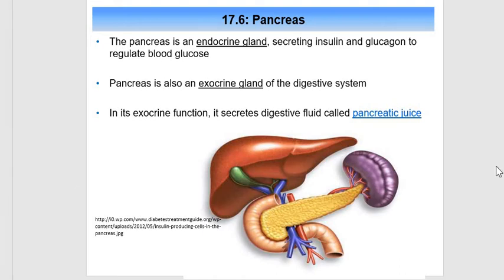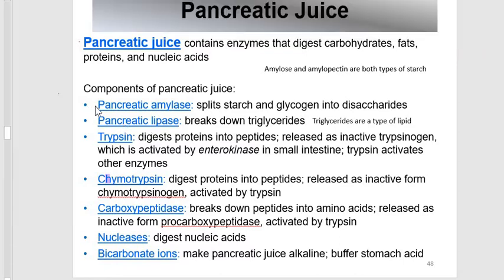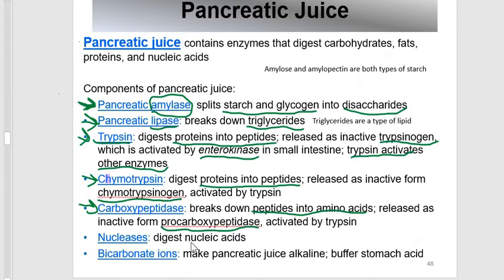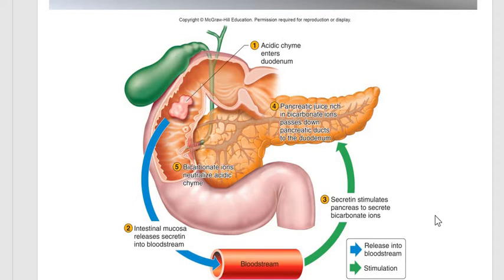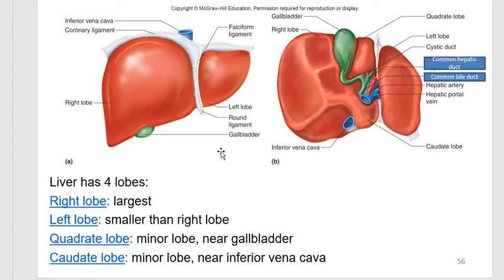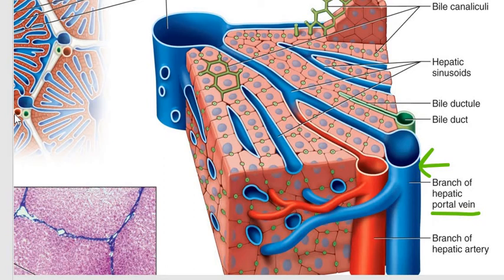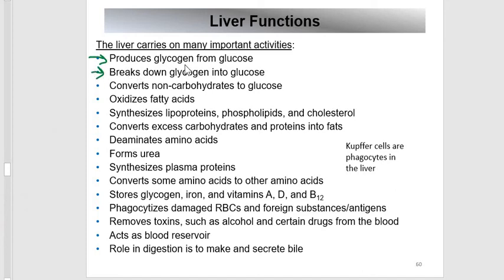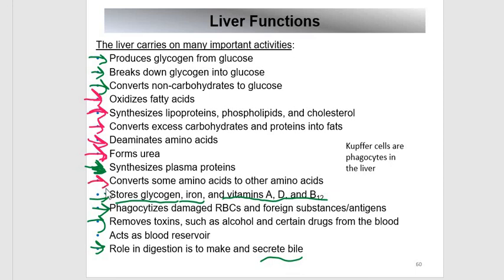2032 ch 17 video slides 45 through 61